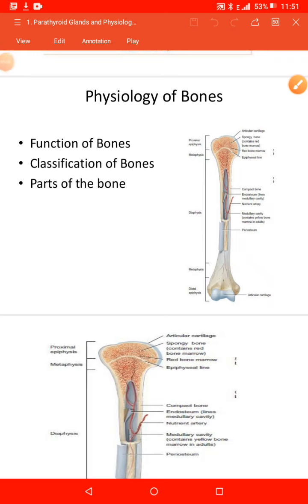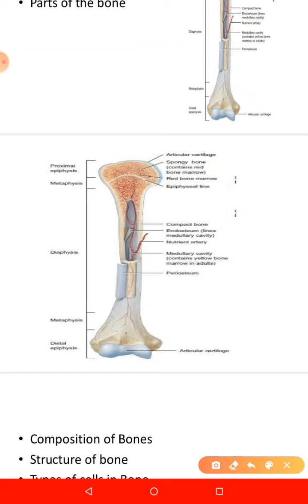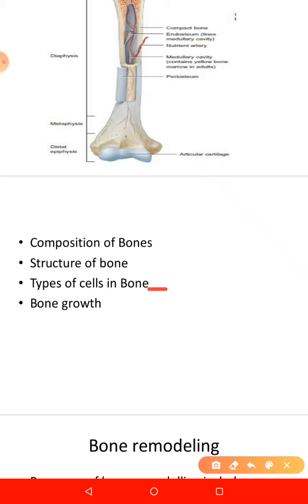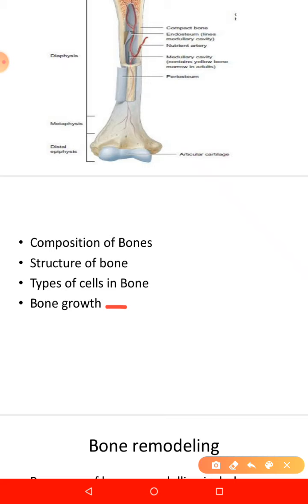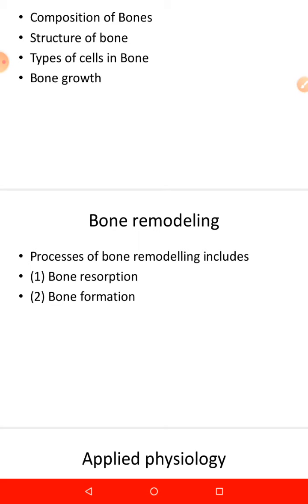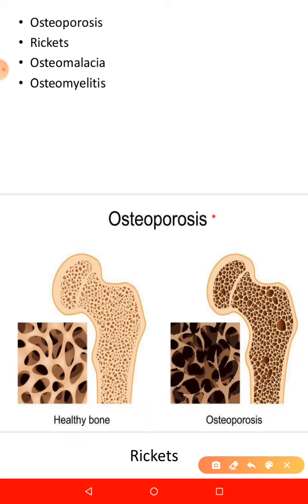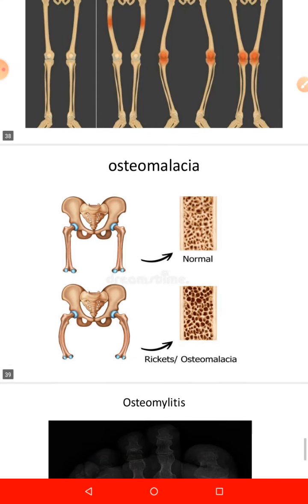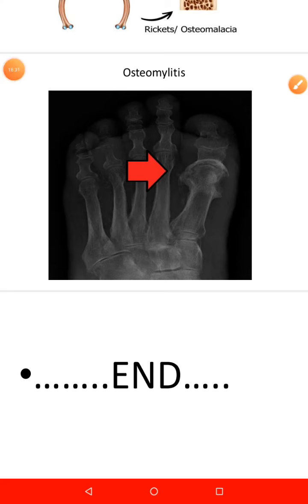part 5 parathyroid gland & physiology of bones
The video describes the Physiology of the Parathyroid gland. This gland secretes hormones responsible for CALCIUM homeostasis. Distubances in this gland may cause Hyperparathyroidism and hypoparathyroidism. ENJOY THE Videos